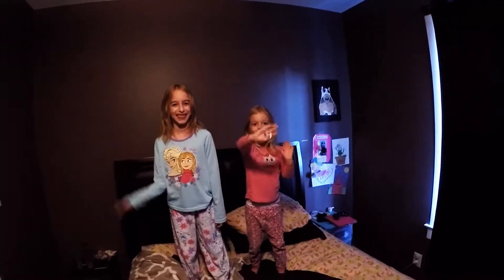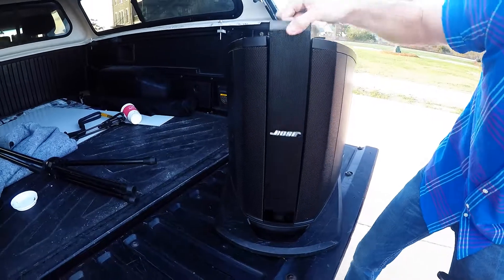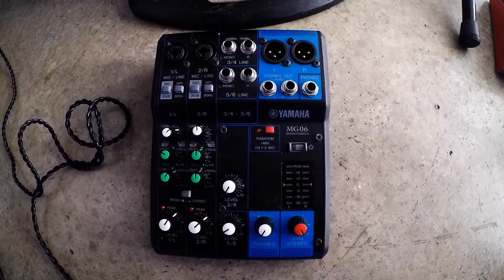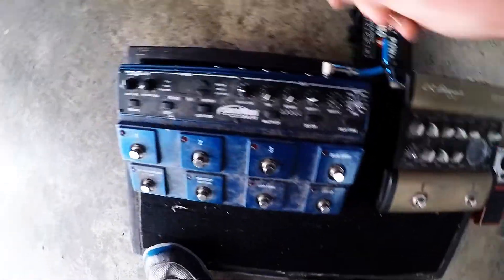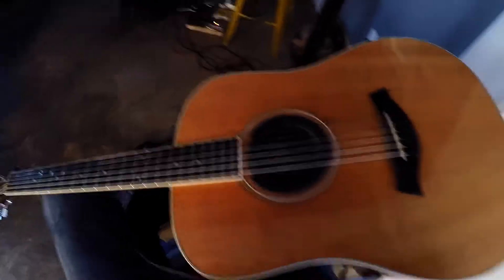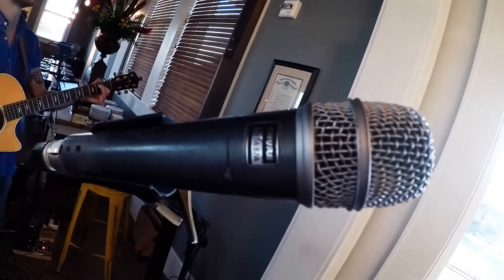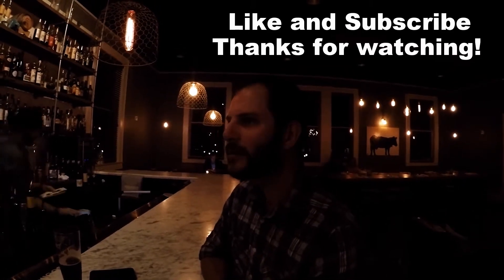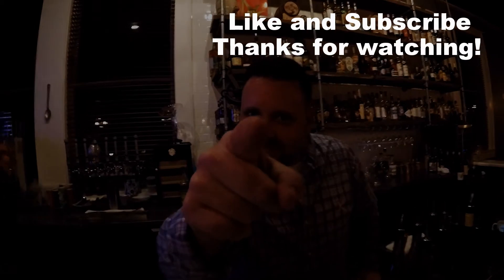GIG VLOG #1 - Restaurant Calla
I'm starting a series of videos that chronicle what it's like to be a regular gigging musician.  Here's the first installment featuring an acoustic duo with Michael Krajicek and myself at Restaurant Calla This video also contains music from my The Scheme, Marc Broussard and John Mayer.

The music business isn't always fun and games, but this is our regular Wednesday gig and we certainly try to have a good time!

Kris Harper Show theme created and performed by Michael Krajicek.